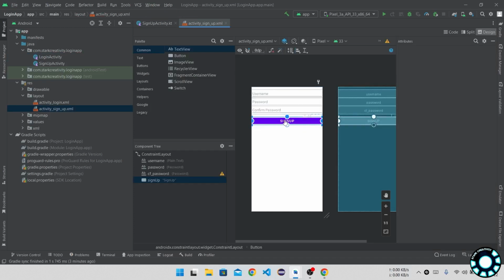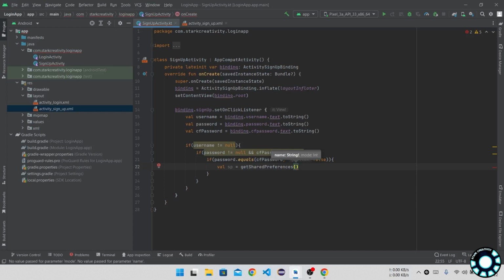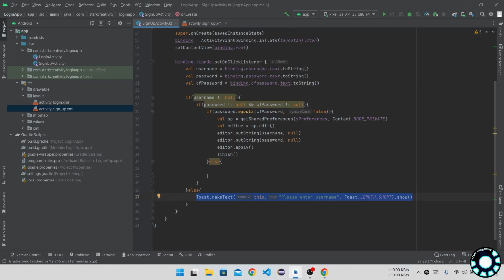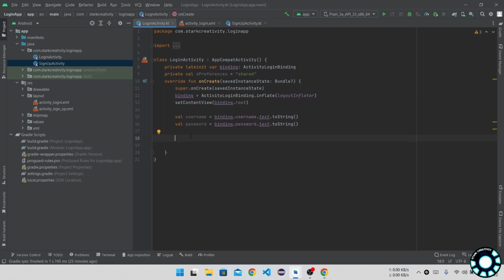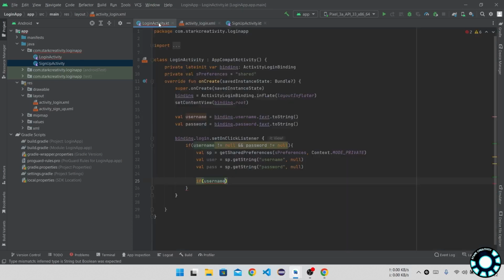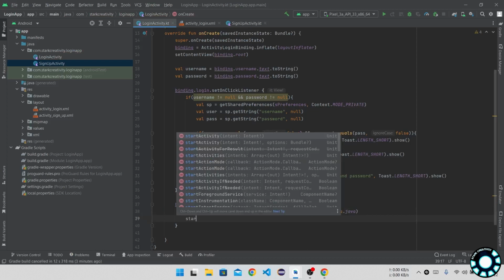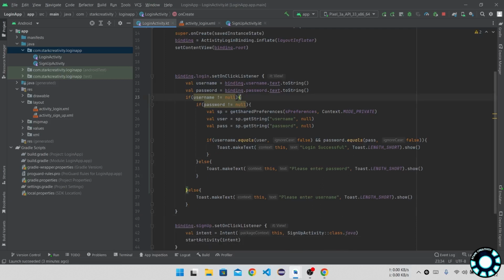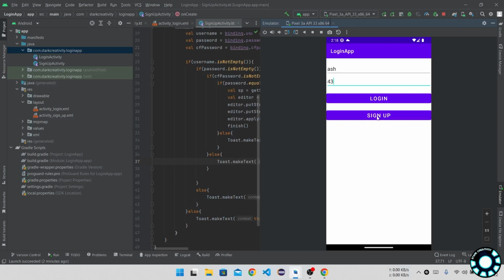How to create login and sign up app in android studio in Kotlin | Android App Development Tutorial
In this video you will learn how to develop simple login a and sign up app in kotlin language in Android Studio.

If you have any query you can ask me in the comment section.
Don't Forget to save the Complete Web Development Course Playlist, link given below.